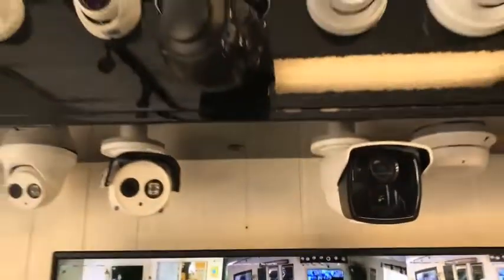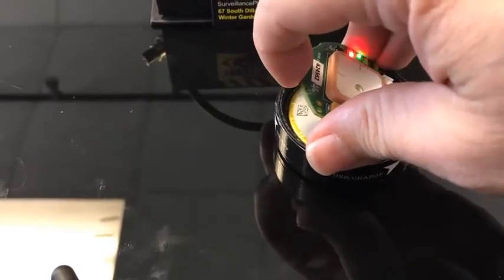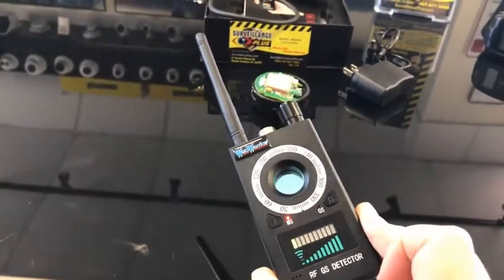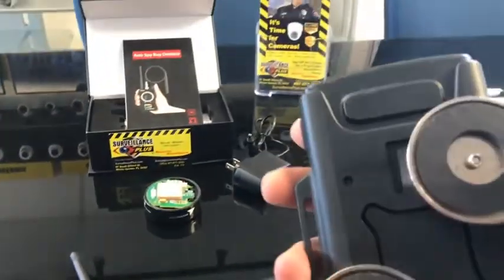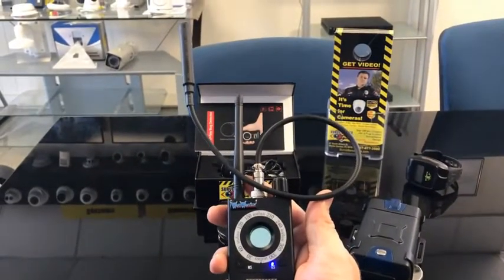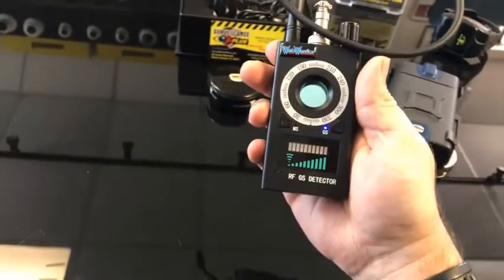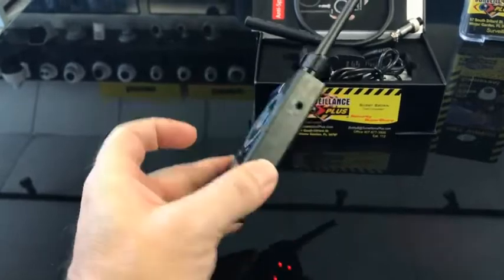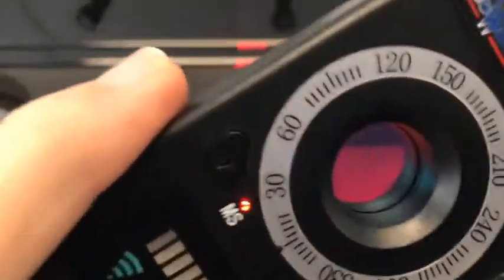How to detect GPS Trackers New 2019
The latest and greatest GPS Detector here. This RF Sweeper is an All-in-one device. Specializing in Vehicle Tracking Detection. Based on German technology to detect various types of illegal spying devices on the market. Including hidden microphones/software, car trackers, wireless pinhole cameras, casino scamming devices, and other surveillance products. It is capable of military and/or policing use. Its ability to detect electromagnetic radiation levels can help you and your family avoid harmful unnecessary exposure. Unlike other products on the market, this device is the first to use advanced digital receiving mode to widen the detection frequencies, effectively avoid interference from the environment. This unit can accurately find CDMA signals. The signal most commonly used for Live GPS Trackers and cell phones. CDMA utilizes frequency hopping developed by the US Military; these signals are hard to detect using regular RF Detectors.
Bandwidth range is from 1 Mhz to 8 Ghz. Spy Geeks is a division of Surveillance Plus in Winder Garden, FL.